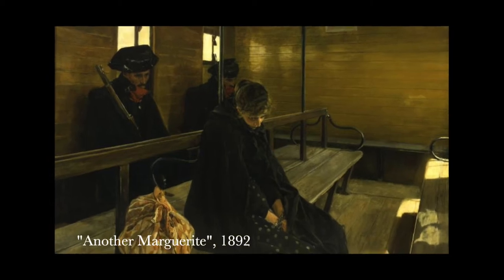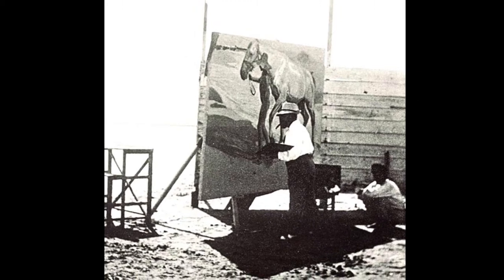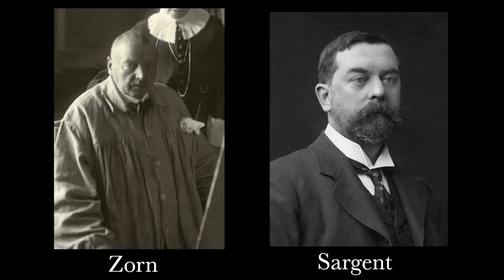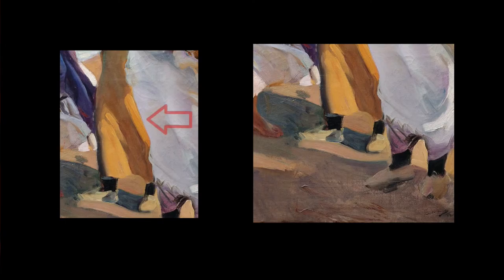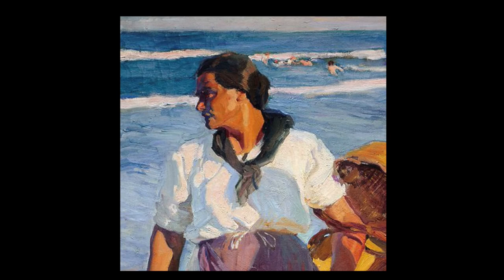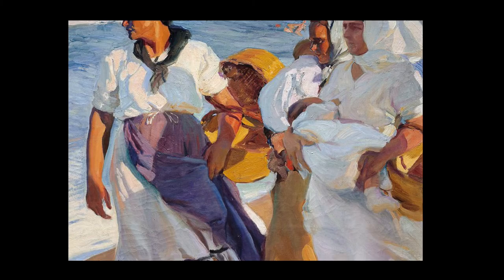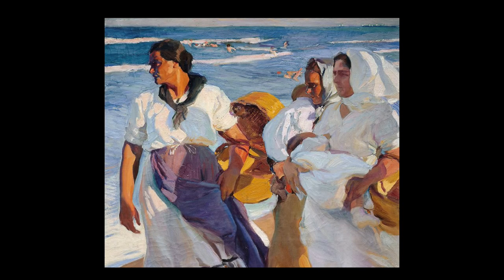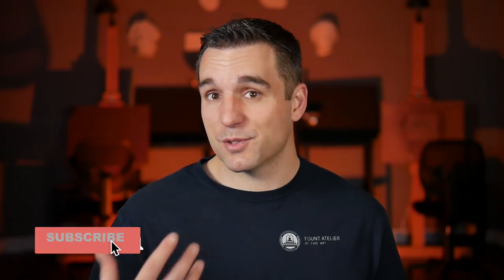Joaquin Sorolla Art Critique: The Real Painter of Light?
Join me as I critique the artwork of Spanish artist Joaquin Sorolla. Is he the real painter of light? I'll give a brief overview of Sorolla's life, take a deep dive into one of his oil paintings and give my opinion of his artwork.

🎨 Want to learn to do this yourself? Click to learn more about my online art coaching program!

✏️🖌If you love to create stuff I bet you love gear! Click the link below to check out some of my favorite art materials and gear for drawing, painting, plein air exploring, and video production:

Time Stamps:
00:00 Joaquin Sorolla Art Critique
00:34 Joaquin Sorolla's Career Overview
03:13 Sorolla's Technical Execution
04:54 Sorolla's Composition
06:46 Sorolla's Concept
08:16 My Opinion
09:09 Wrap Up